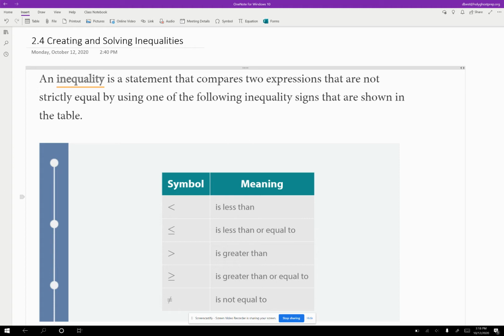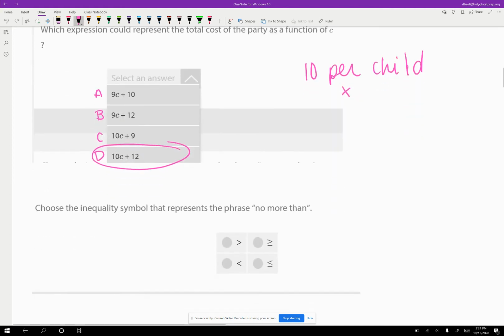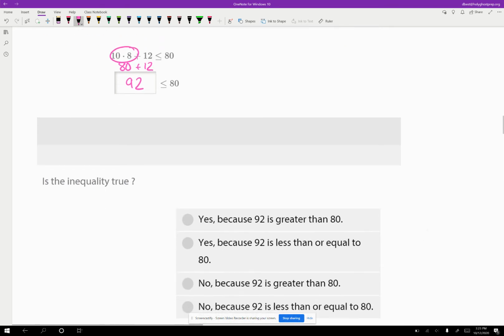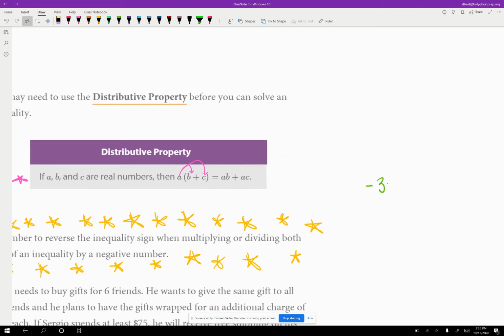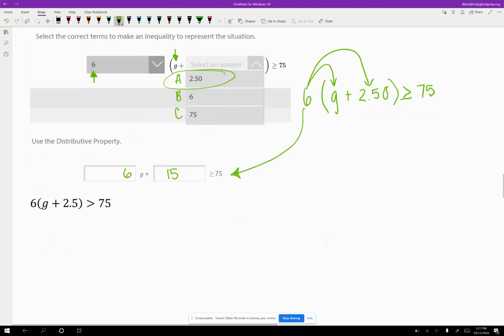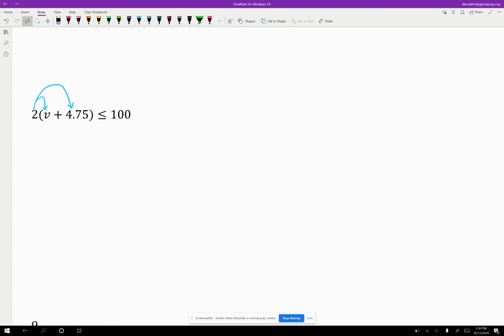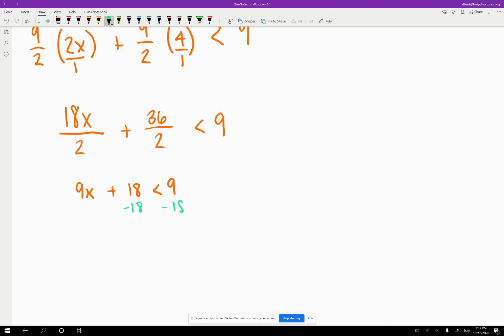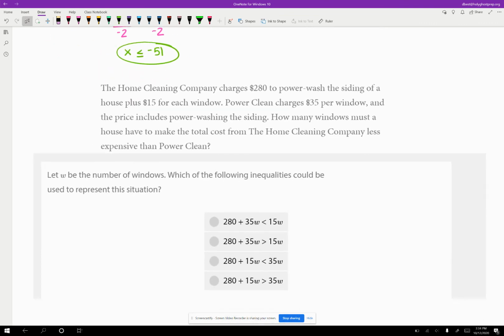2.4 Creating and Solving Inequalities